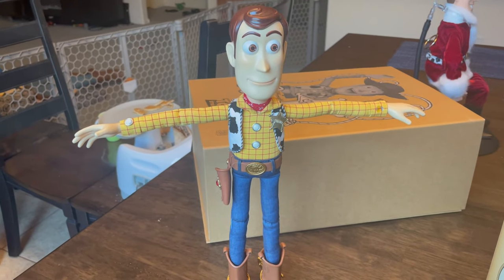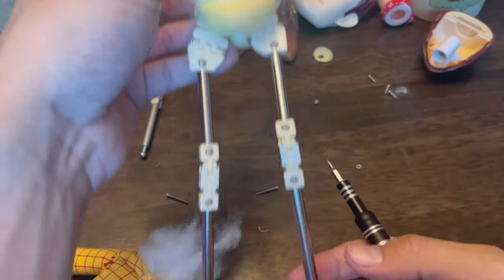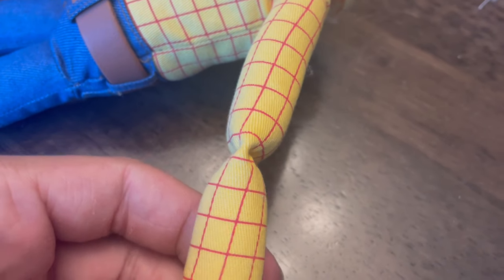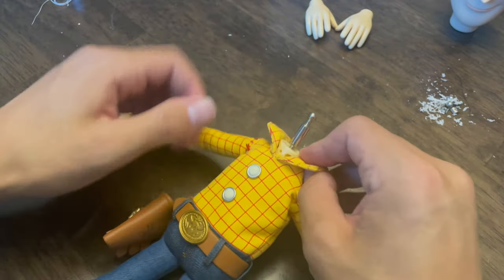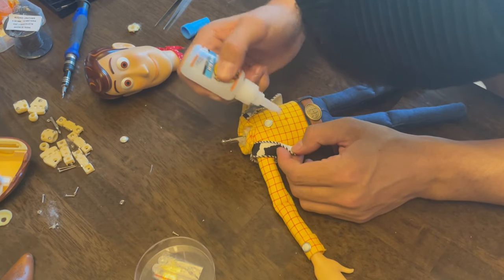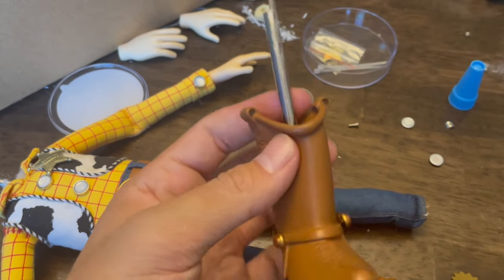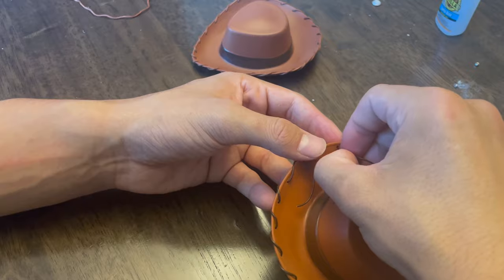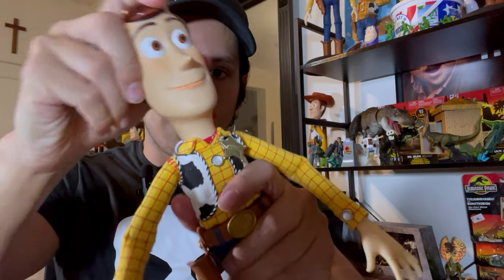Customizing the Most Movie Accurate Woody Doll | Medicom Woody meets Seedtoys kit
In this video we finally customize the new gen 1 Medicom Woody with the Seedtoys head kit. Will this be my best woody custom yet?

Seedtoys kit can by purchased on Instagram from Dani’s Toys